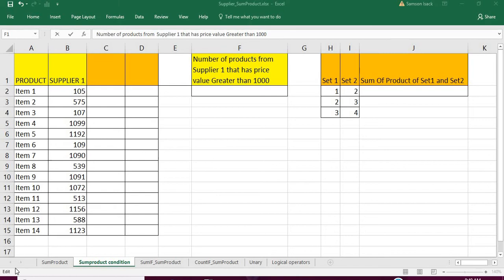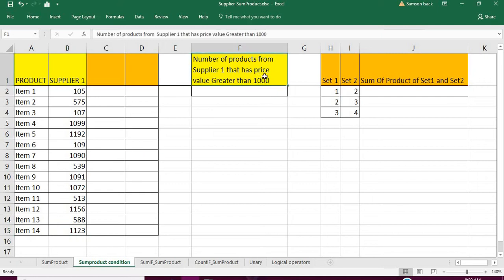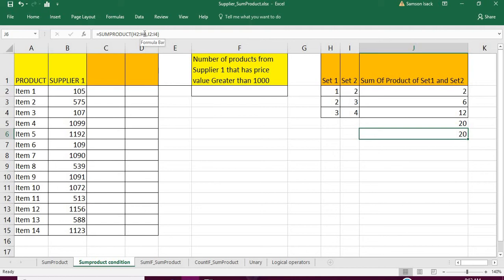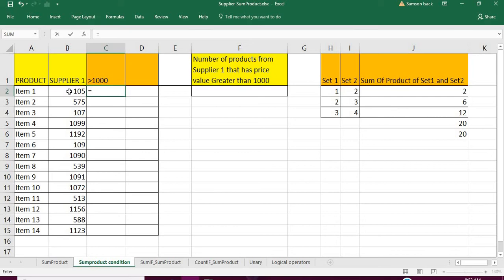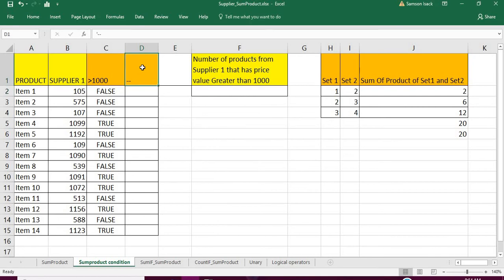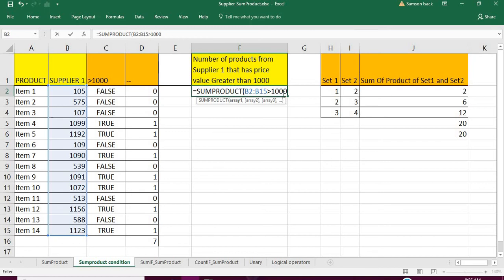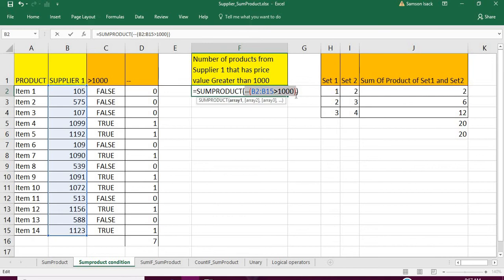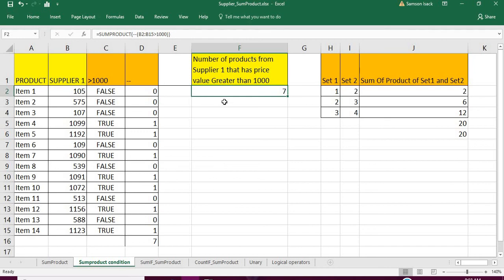Excel: How to use conditions in SUMPRODUCT function in excel